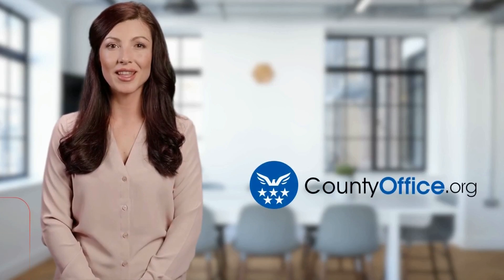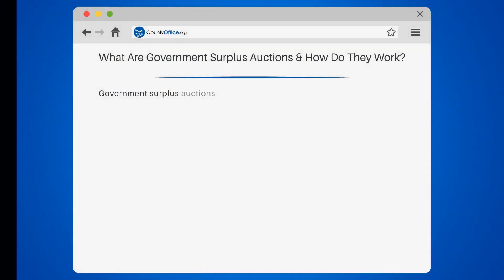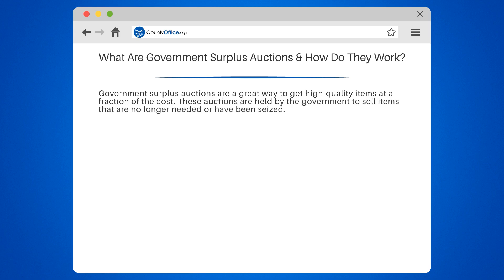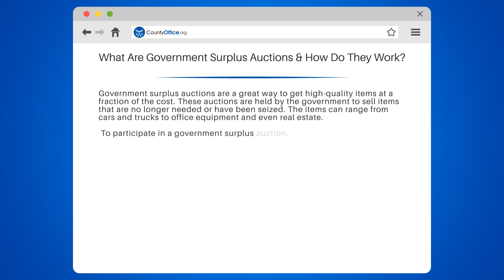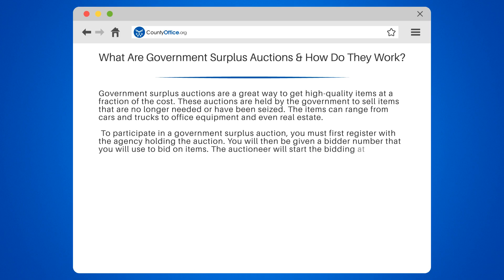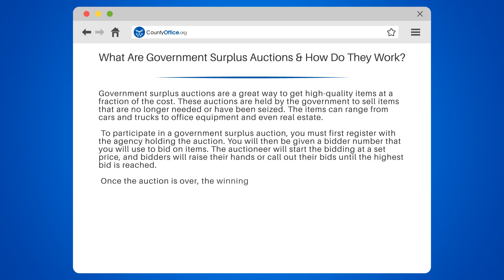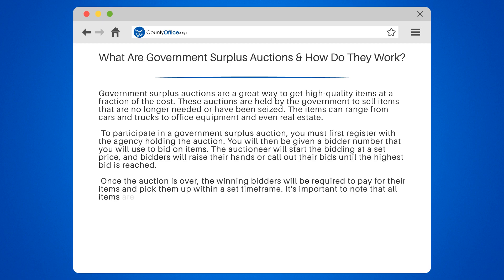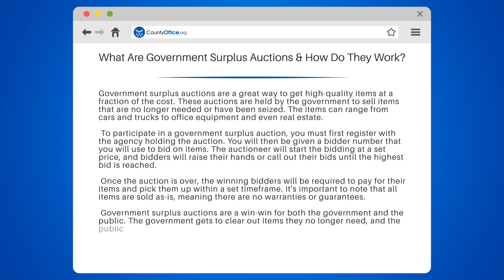What Are Government Surplus Auctions & How Do They Work? - CountyOffice.org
What Are Government Surplus Auctions & How Do They Work? Looking to score high-quality items at a fraction of the cost? Government surplus auctions might be just what you need! In this video, we'll explain everything you need to know about government surplus auctions, how they work, and how you can participate.

We'll start by defining what government surplus auctions are and what types of items you can expect to find. We'll also discuss how to register for an auction and get your bidder number so you can start bidding.

During the auction, we'll explain how the bidding process works, and what to expect if you win an item. We'll also share some tips on how to make sure you get the best deal possible.

It's important to note that all items are sold as-is, meaning there are no warranties or guarantees. We'll discuss how to inspect items before bidding to ensure you're getting exactly what you want.

Government surplus auctions are a great way to save money and get quality items.